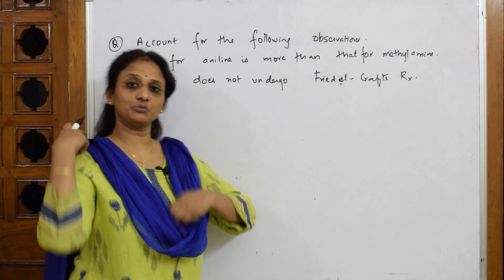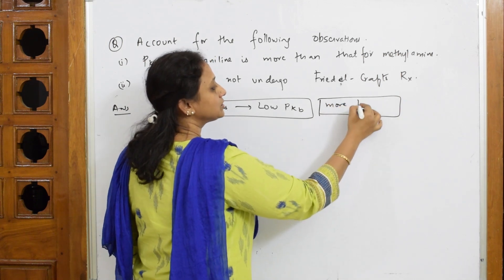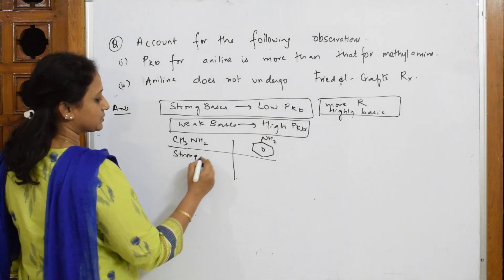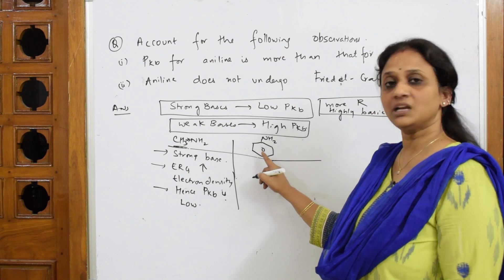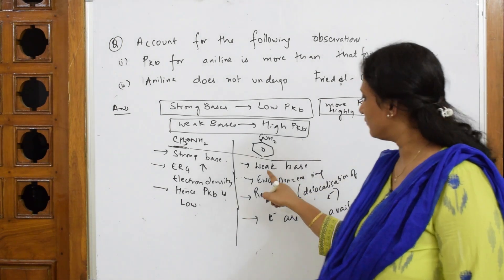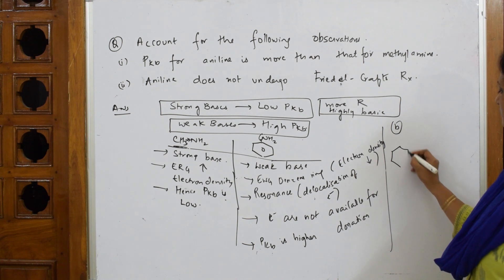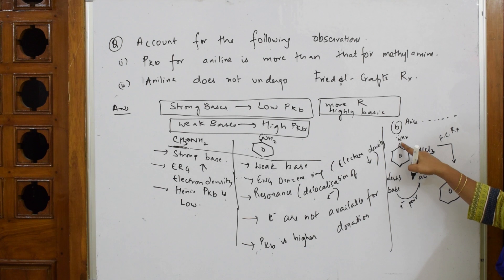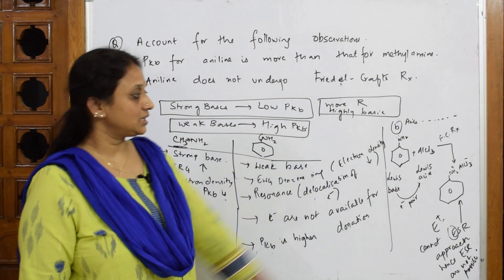Aniline does not undergo Friedel -Crafts reaction why?Part 21|Class 12|unit 13|cbse chemistry Amines